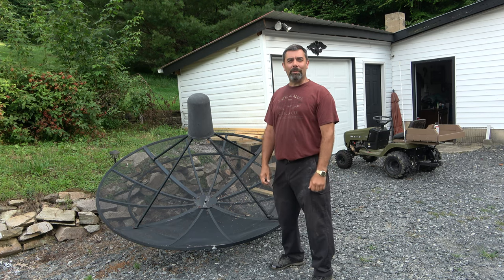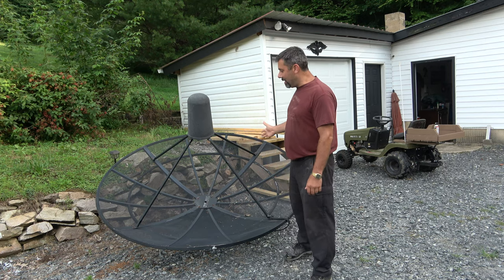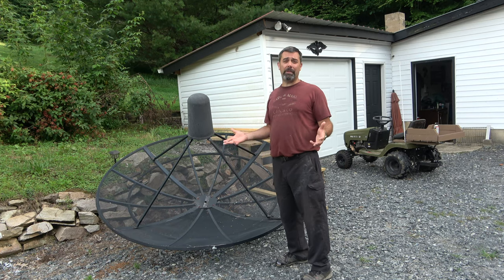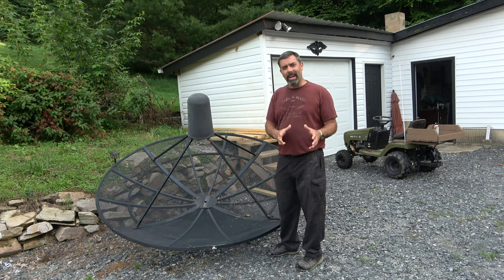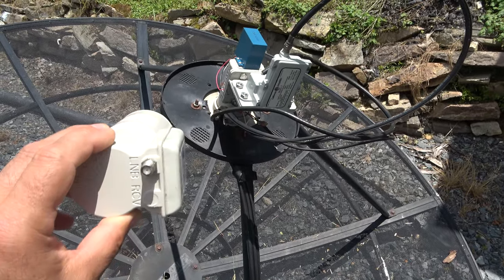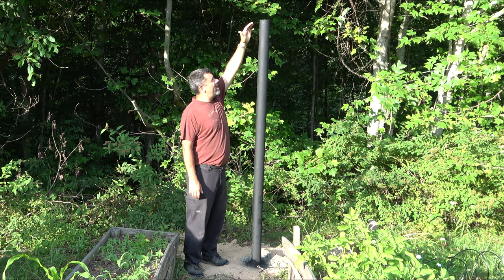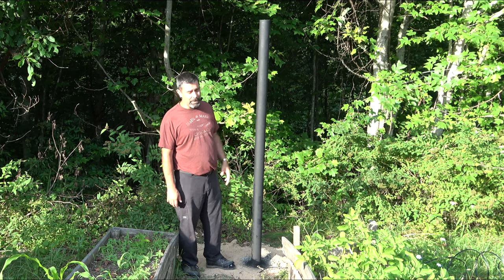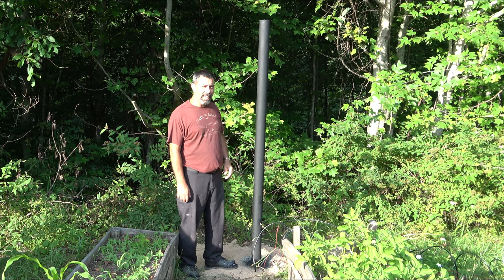FTA Satellite Systems Part 4: C-Band Setups. AKA Big Dishes, or Bud. This is where the real fun is!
As my wife expected, it wasn't more than a few weeks after I finished hooking up my motorized KU Band dish that I began to think about setting up a C Band dish as well.  I owned one of these from 2001 to 2013 and I was there for some of the great days of the hobby. Alacart channels, free backhauls, random live feeds. It was great, and I even owned a 4DTV unit to really enjoy the channels that were broadcasting back then.
   Sadly when we moved, the dish stayed, and since I moved I've been without one.
   Well, No more! I placed an add on Facebook marketplace offering $50.00 for a dish that I could come take down and got an offer for one the same day. After a 4 hour drive round trip in the T100, I had it!

  I'm waiting on one last part to finish it up, but man it looks cool!

Follow me on these sites as well:

I have a Facebook page where I sometimes come and chat.

(Note, You will have to stream the channel via FireFox Or Internet Explorer. Chrome and Edge won't work)